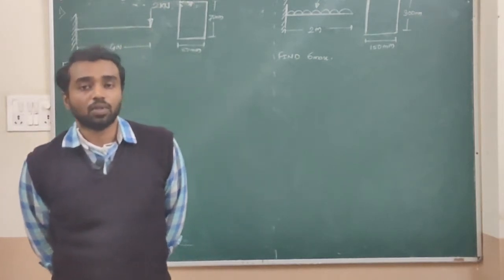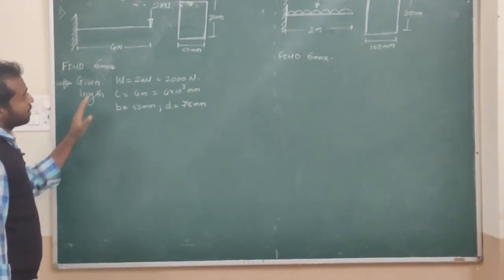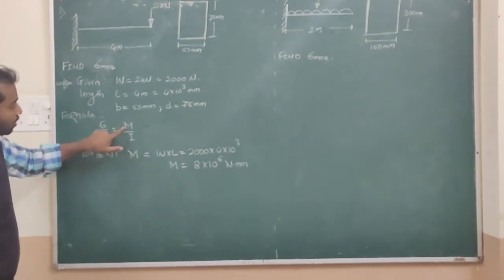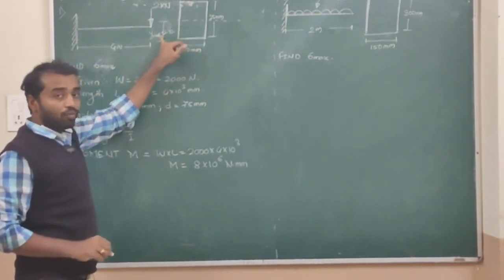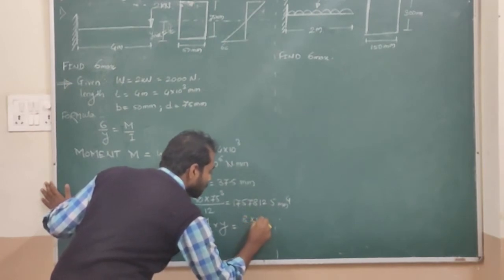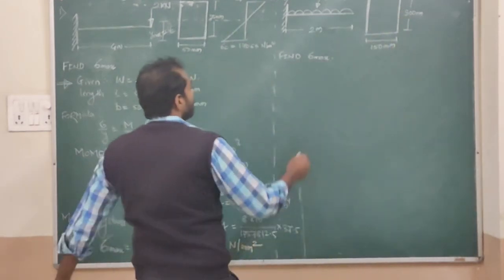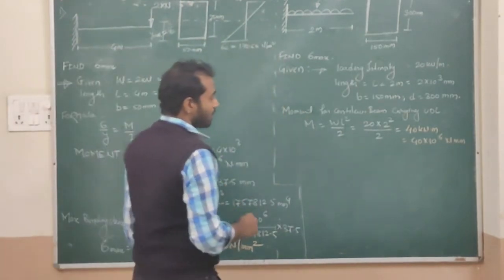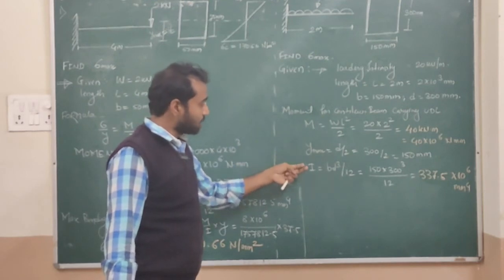52. Bending Stresses: Numerical 1 & 2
aISIER Engineering